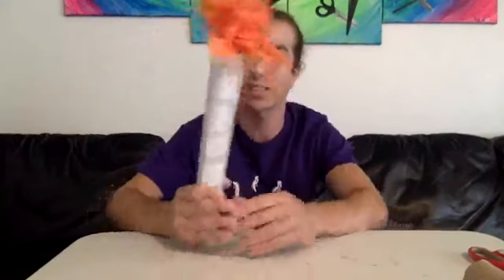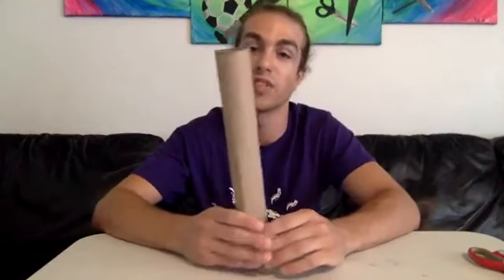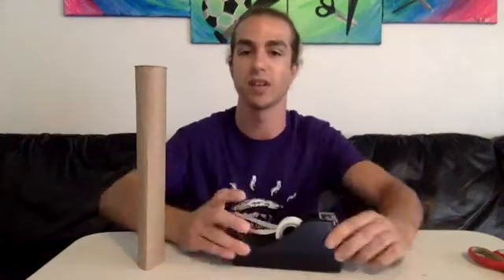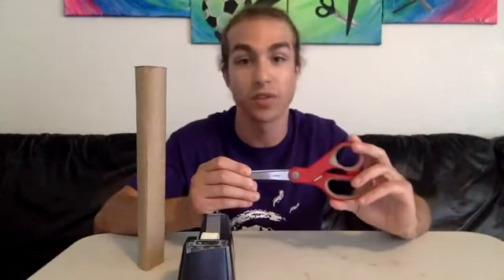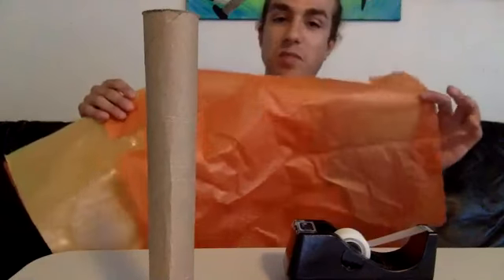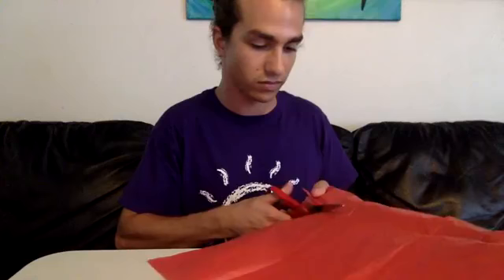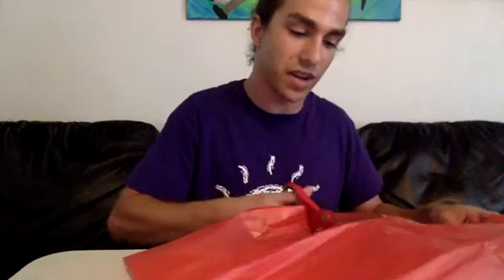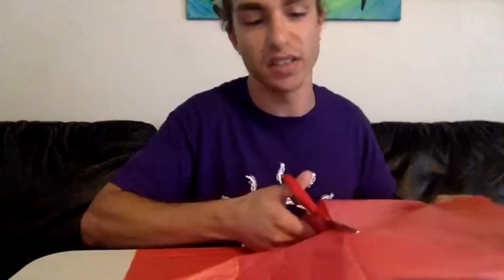Olympic Torch Craft